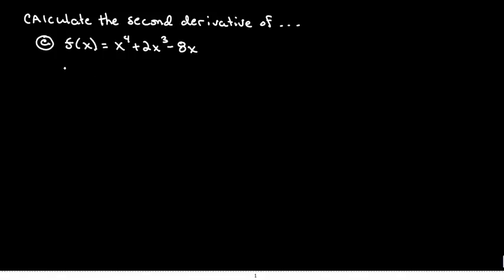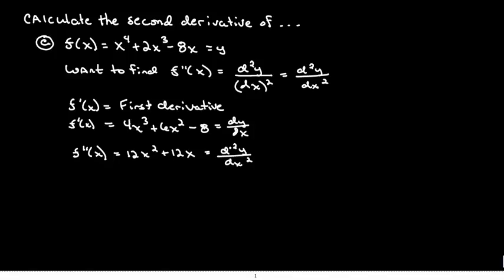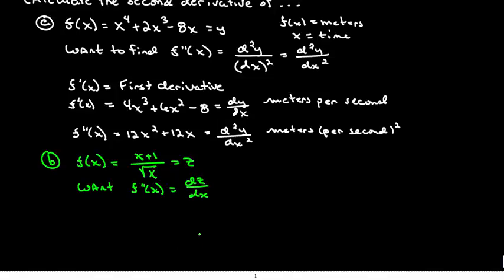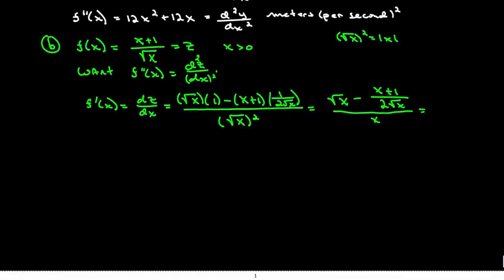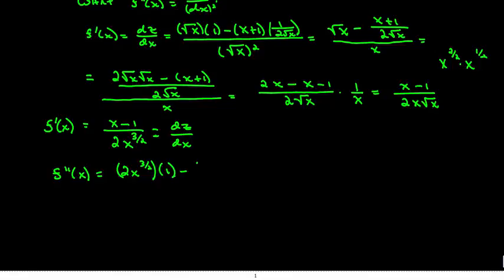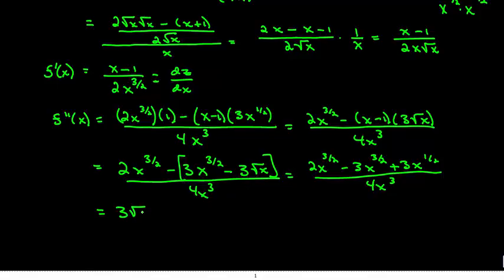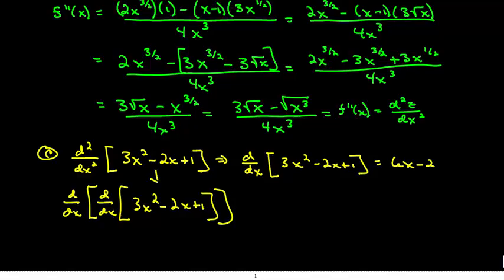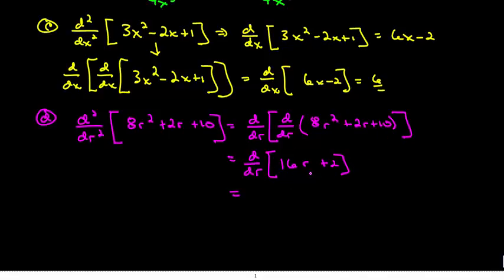Video 251 Ch 2 Sec 1 Ex9 Second Derivatives 20121580